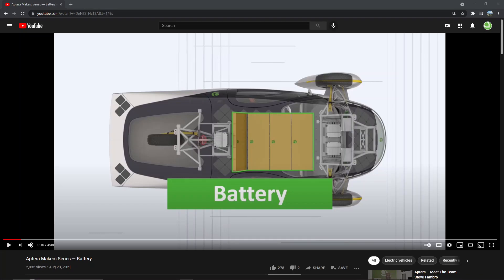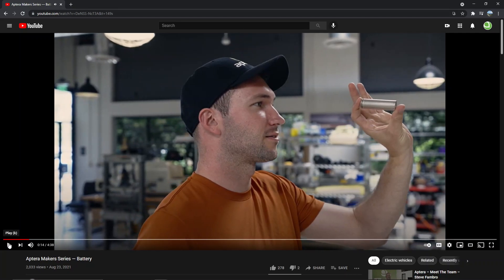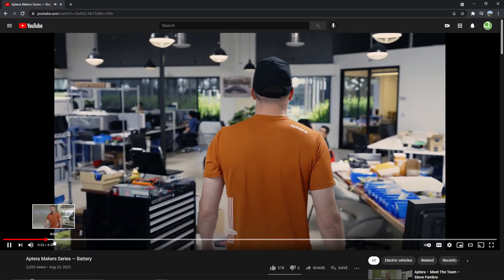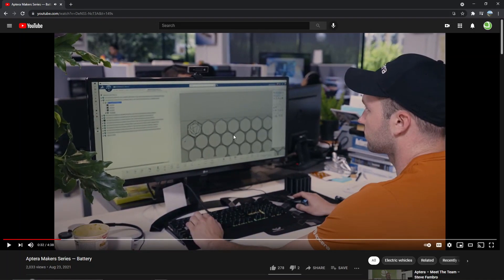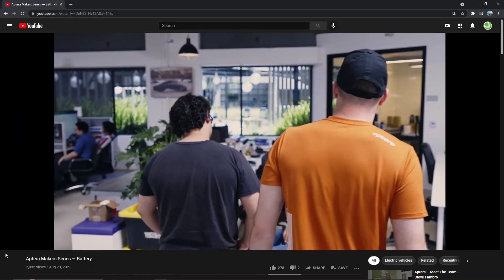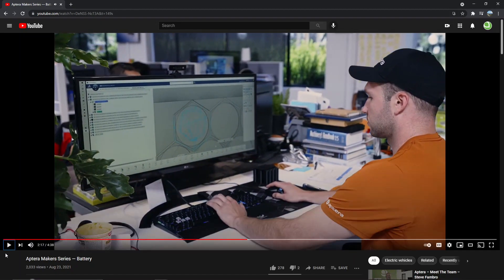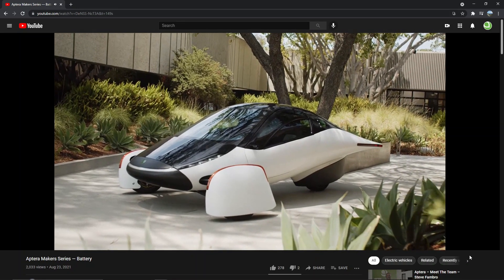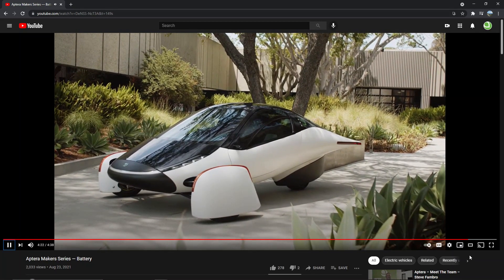Aptera Battery Update!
Aptera released a short video about their battery tech.  Let's see what we can figure out!